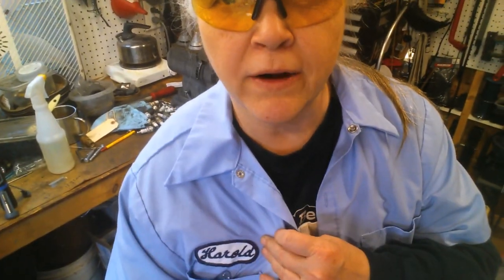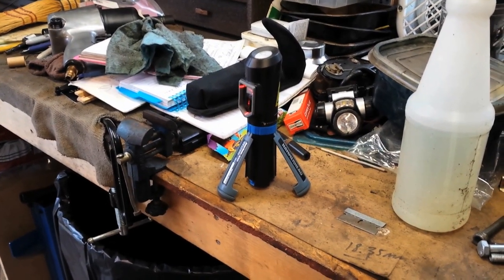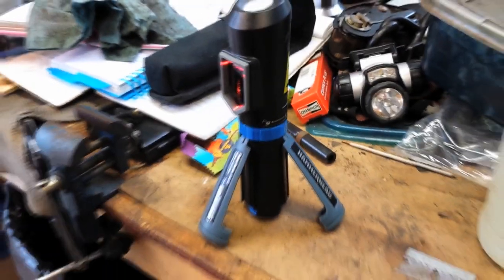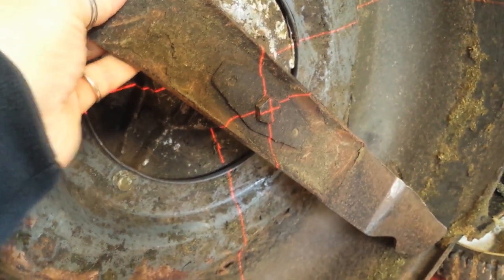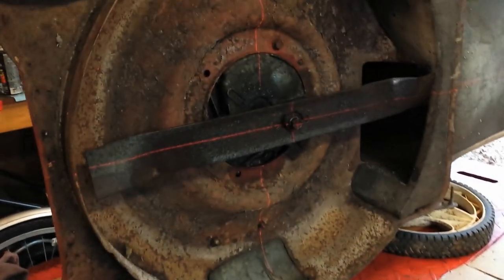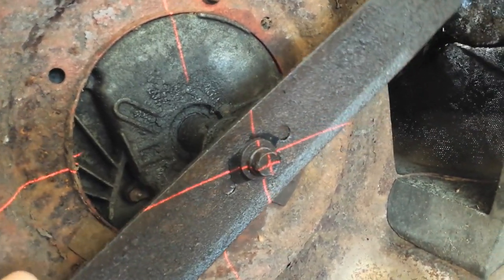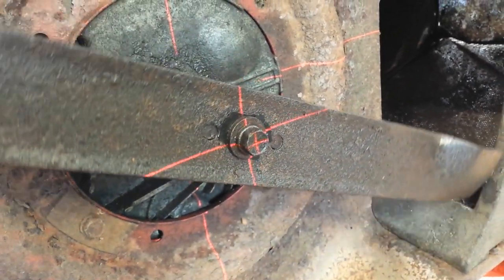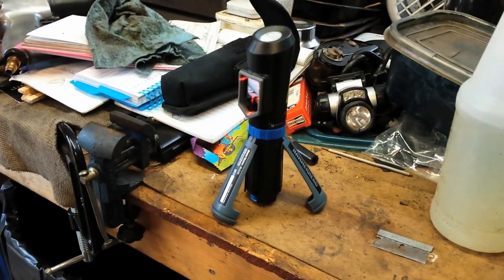Bent Crankshaft on a Lawn Mower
Inexpensive tool to help diagnose a bent crankshaft on a lawn mower. The one in the video was discontinued, but now it's back, upgraded kit with tripod adapter. Use the laser cross-hair to detect any wobble on the blade bolt.

Here's the new one If that goes away again, here's another one (I can't vouch for this laser) but it looks to be about the same price point with a small flexible tripod like this

Wear your safety glasses, or you'll put your eye out. Try on some gloves. Take off that spark plug boot. Clean your room. Open the windows, those fumes are nasty. Just 'cause I do it, don't think it's the end all, be all solution. There's plenty more ideas out there, I can't take responsibility if you slice off a few fingers after watching my videos. And don't just pour that toxic stuff down the sewer or in the ditch, dispose of waste responsibly. Just be safe, OK?

Titles, opening graphics, and music by AbleVFX. Edited by Lynn Cornfoot.